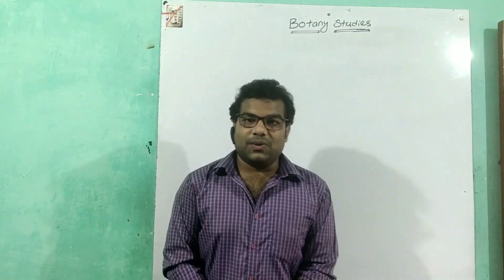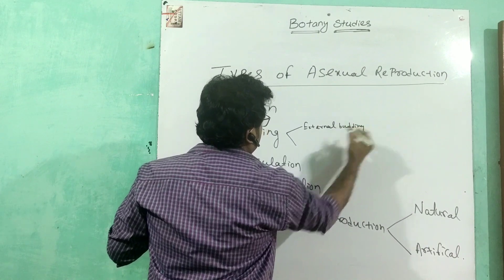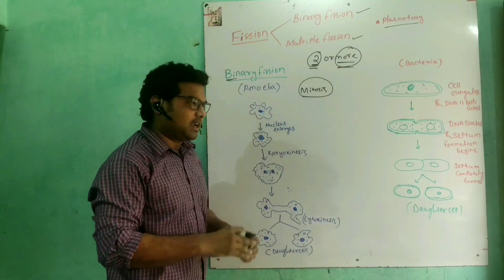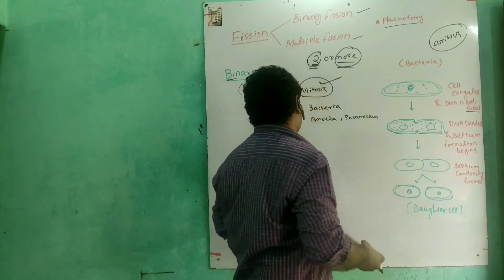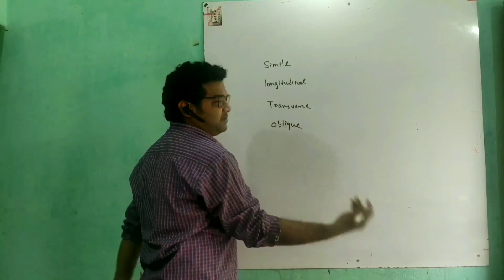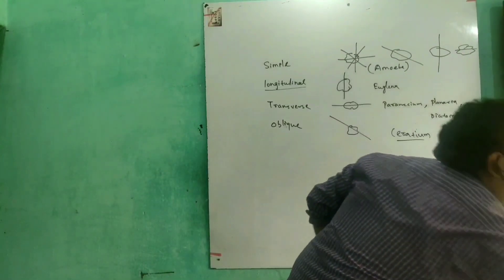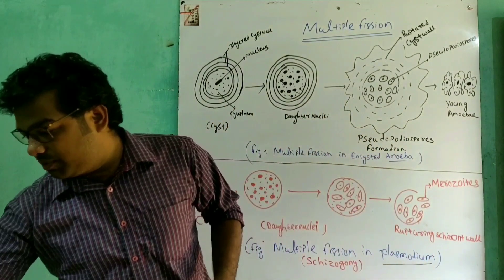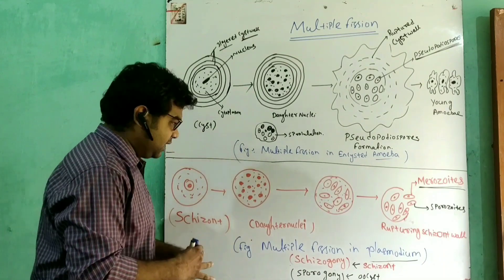Reproduction in Organisms 02 of 12th For CHSE,CBSE&ISC||In Odia||Fission,Binary & Multiple Fission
Types of Asexual Reproduction , what is fission, Binary fission, Multiple fission,Plasmotomy.